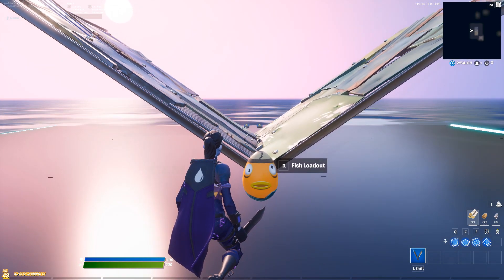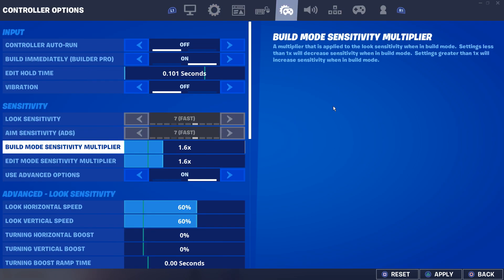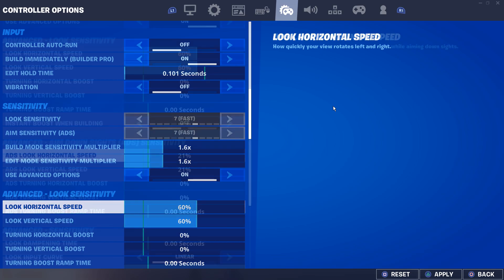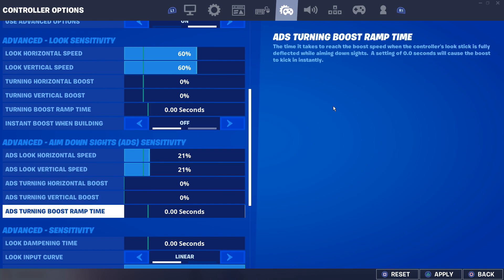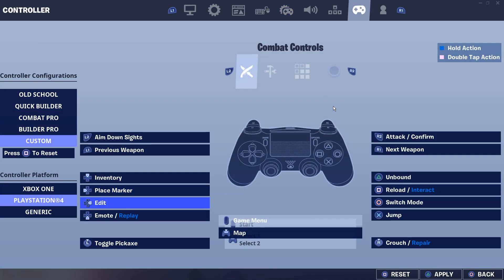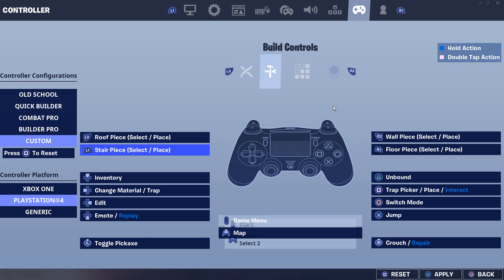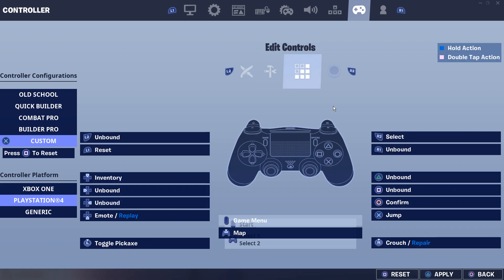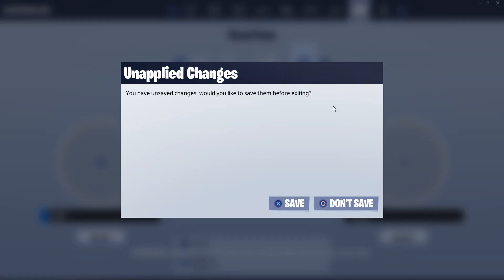How To Play Double Claw Best Settings (Handcam)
Use code "Scuffy" in the item shop if you wanna support me!

✎Members✎
 ➤ Melt
 ➤ sideaffex

✎Links! ✎

0:00 Intro
0:10 Settings
1:20 Clips
2:08 Settings
3:55 Outro